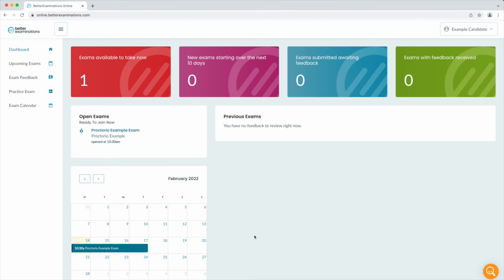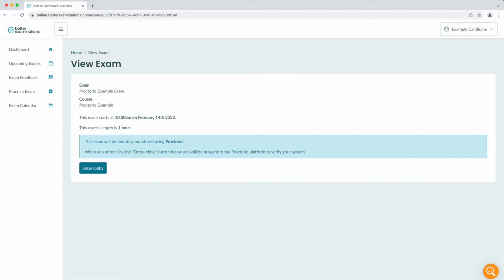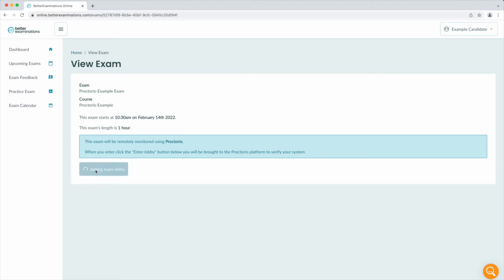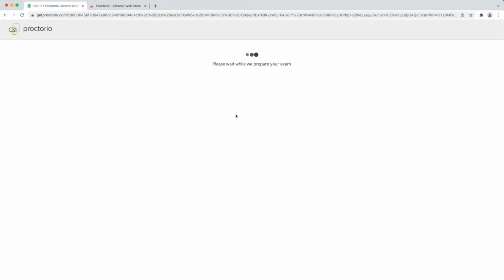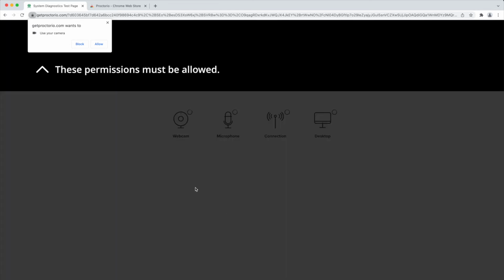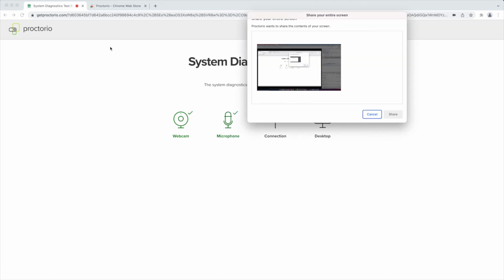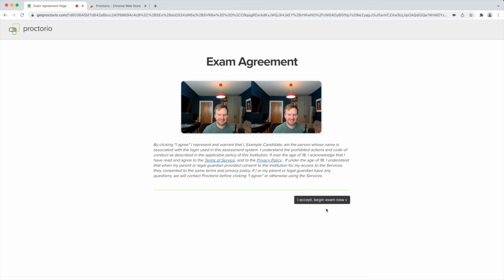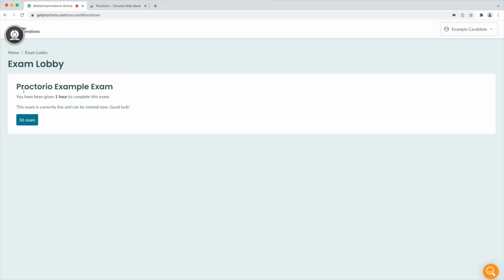BetterExaminations - Starting an exam with Proctorio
This video will walk you through the process of how to start an exam that is being monitored by Proctorio.

For a list of supported devices and Operating systems for Proctorio and BetterExaminations